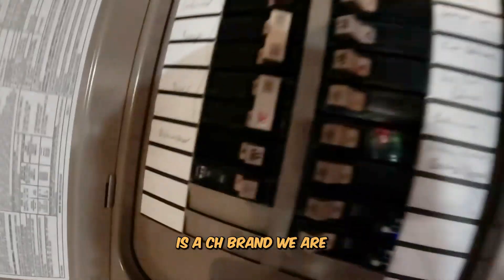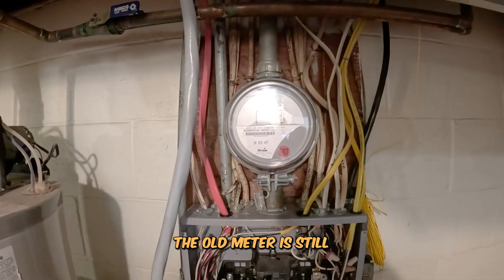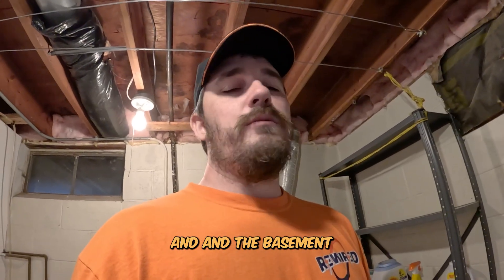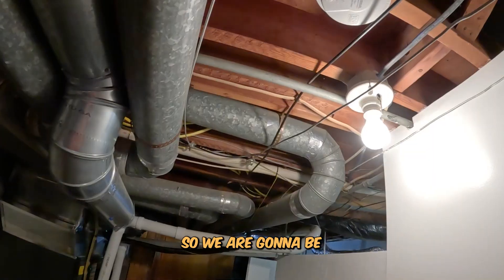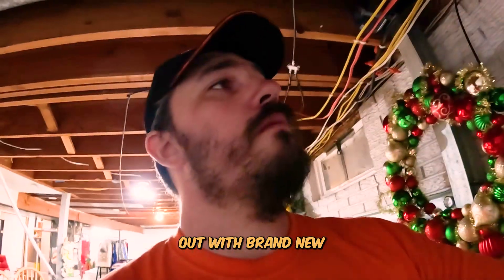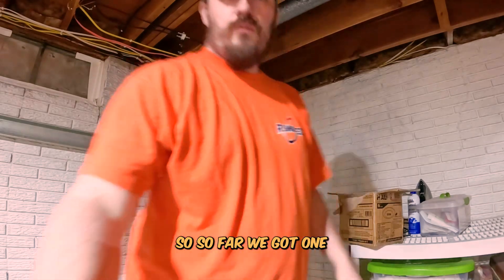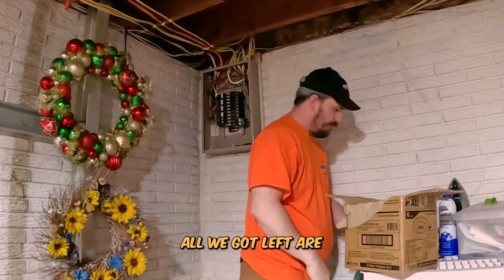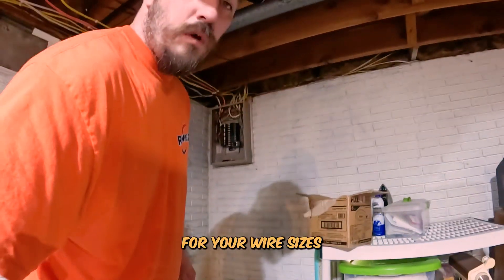We Found THIS in an Iowa Home’s Electrical Panel… And Immediately Fixed It!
At first glance, this panel looked functional… until we opened it. Inside, we found loose Cutler-Hammer breakers, outdated wiring under trusses, and missing GFCI outlets in an unfinished basement—all violating NEC codes and posing serious safety risks.

🚧 In This Video:
✅ Restoring an old Cutler-Hammer panel: Swapping outdated breakers with new ones to prevent arcing and loose connections.
✅ NEC code compliance: Installing GFCI outlets in unfinished areas (required within 6 feet of water sources).
✅ Safety upgrades: Rerouting wires above trusses (no more dangling cables!) and tightening neutrals/grounds.
✅ Critical checks: Ensuring wire gauges match breaker amps (no 14-gauge wires on 20-amp breakers!).

⚡ When was the last time YOUR panel was inspected?

📷 Provided by Pixabay | 📜 Free to use under the Pixabay License.

👉 Need a pro? for panel inspections and NEC-compliant upgrades.